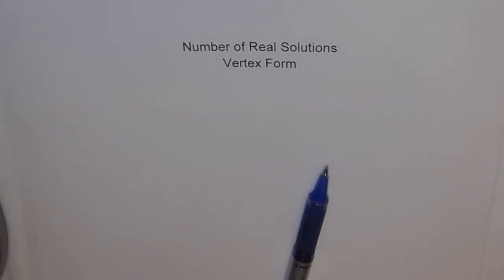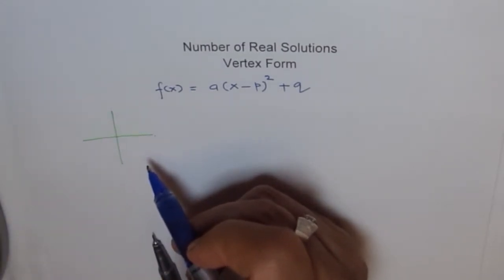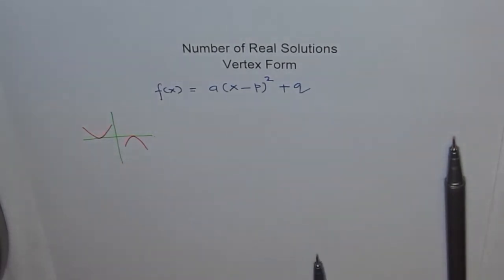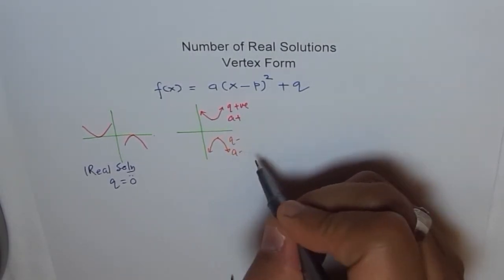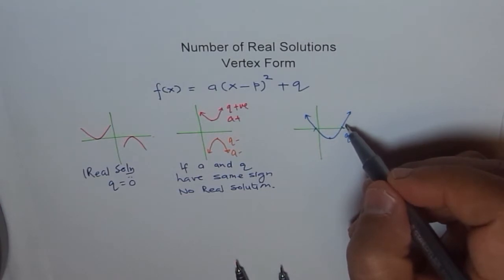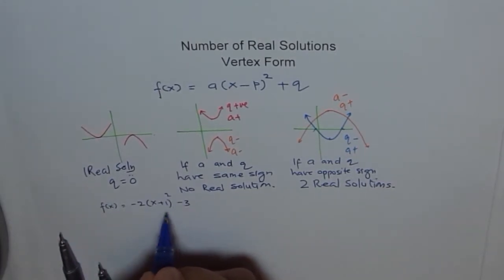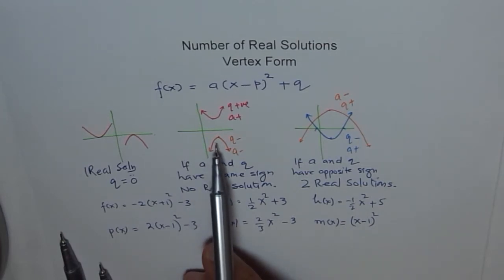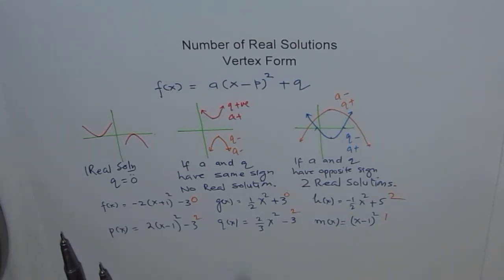Number of Real Solutions From Vertex Form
Determine the number of real solutions from Vertex Form.